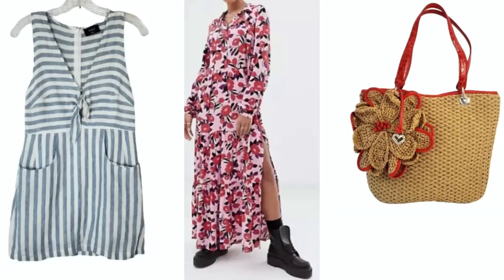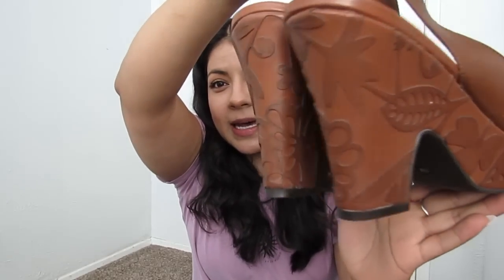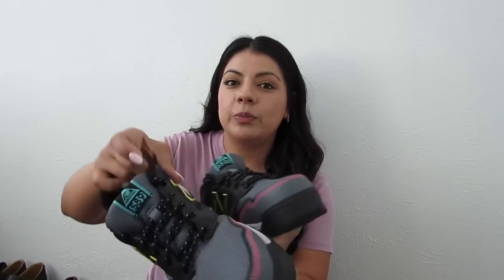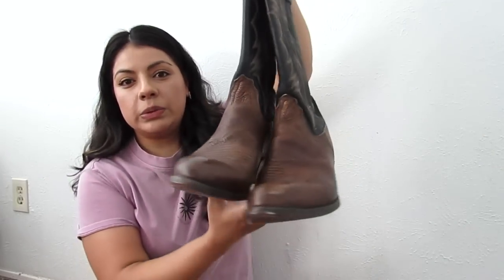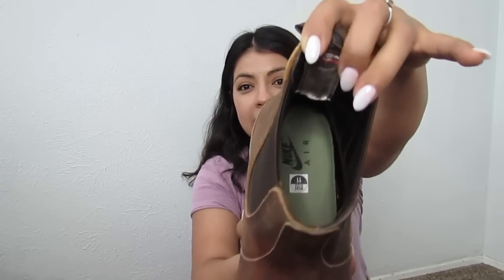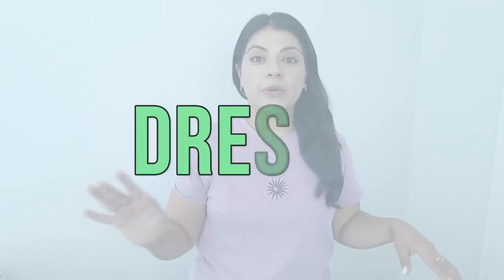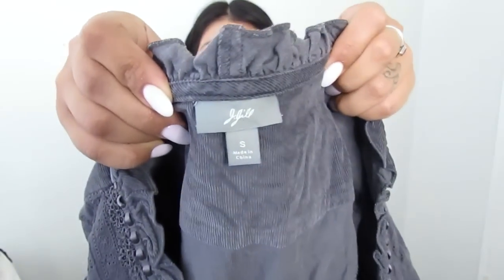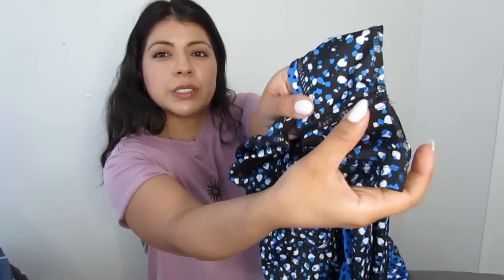HUGE $970 Poshmark Thrift Haul: Trending Summer Brands & Styles To Resell in 2022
This is my biggest thrift haul ever! I bought 150 items to resell. Most of this haul consists of summer trending styles like swimwear, shorts, skirts, and sandals. I also share what has sold so far on Poshmark, Ebay, & Mercari.

Like something from this haul?